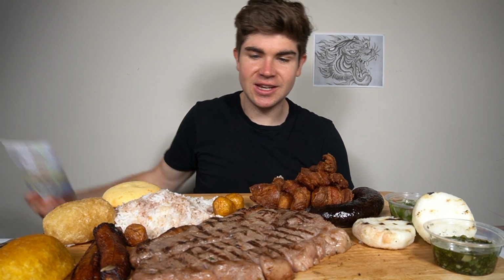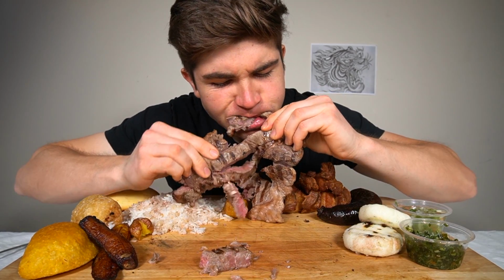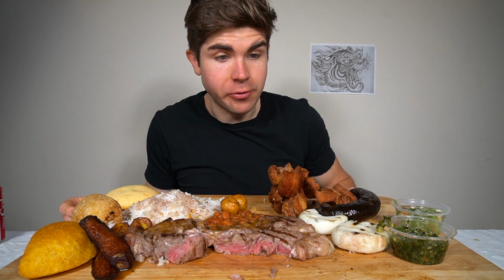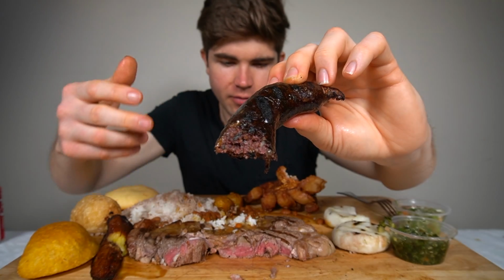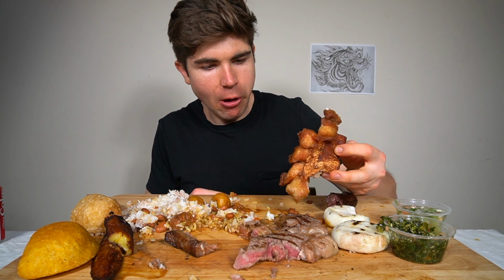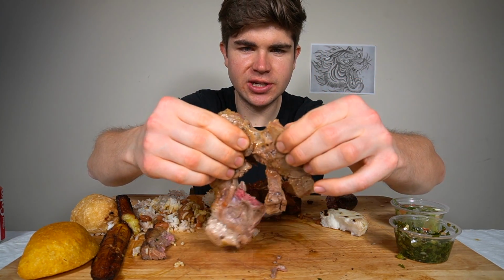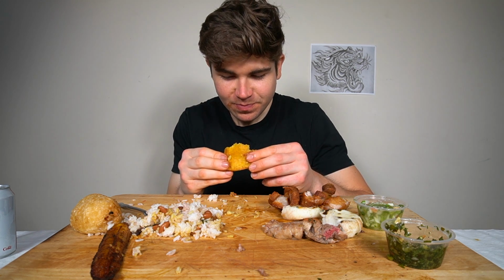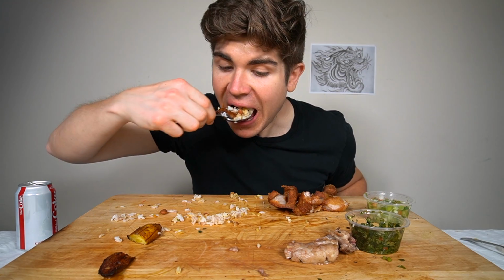Giant STEAK Dinner Mukbang + Bacon, Garlic Bread, Blood Sausage, & Empanadas + (Colombian FEAST)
Since it was payday I wanted to treat myself a bit, by looking up on Yelp which restaurant near me served the biggest steak dinner, and also had pretty tasty side dishes too. Ended up ordering from a highly reviewed Colombian restaurant in my hood, and man.. was it quite a decision. 40oz New York Steak (Churrasco), Empenada, blood sausage, fried Yucca, you name it.. I got it! But how did it taste? Watch to find out!

about me,
I'm a post grad student of USC, love fitness, nutrition, hanging with friends & family. My daily goal is to meet new people, and try to be a bright light in someone's day. I hope you enjoy my content, and if you smiled during one of my videos or it helped you in any way, AWESOME. thank you!
Outro Music, Ryan Little - West Coast